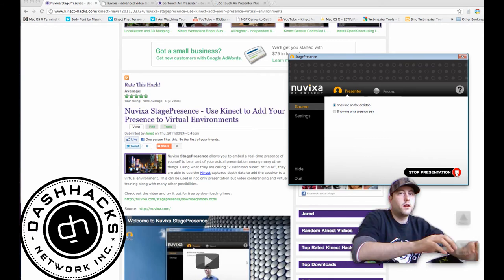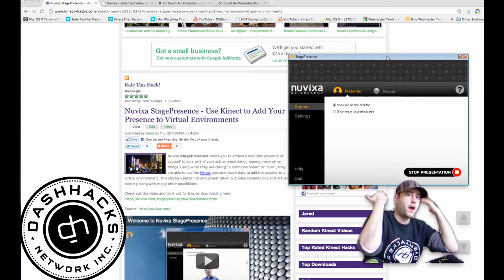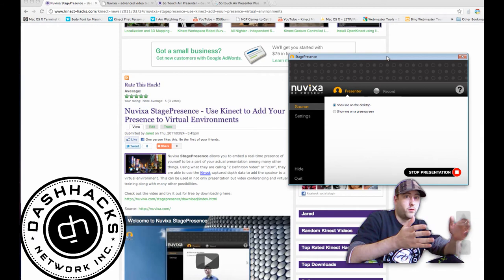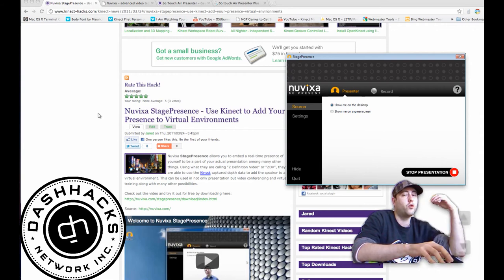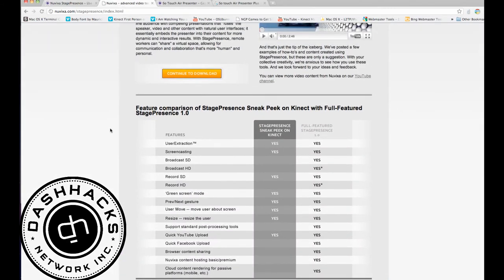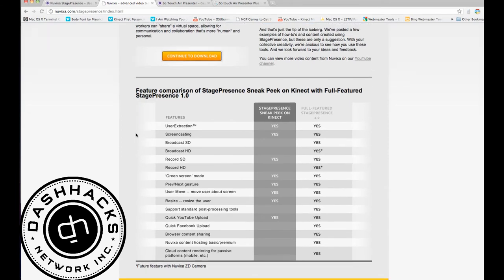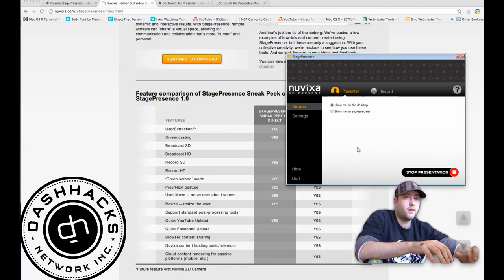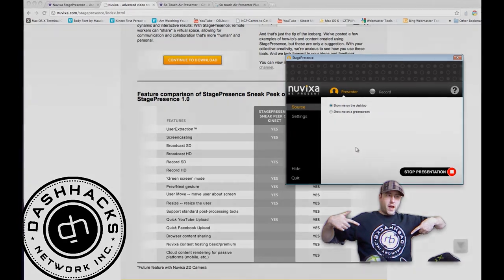Nuvixa StagePresence Demo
Demonstration of Nuvixa StagePresence for the Kinect and Windows 7.  This software allows you to embed a live video recording of yourself onto your desktop or a Green Screen background in order to place yourself in your own presentation.